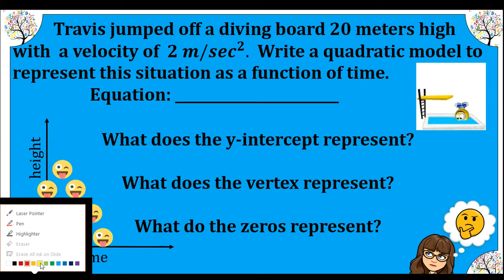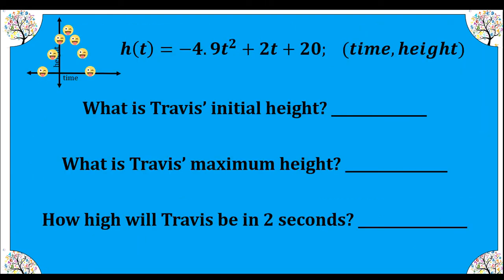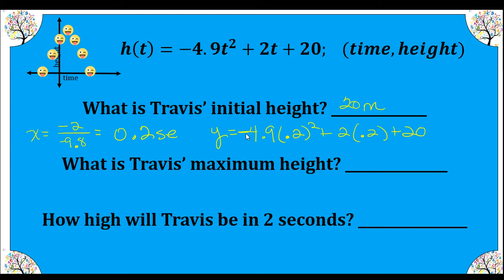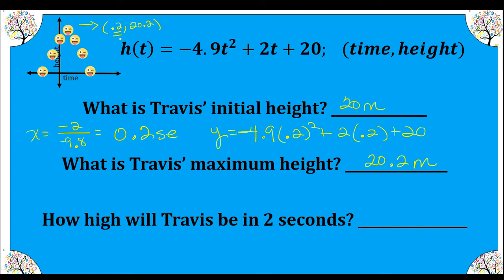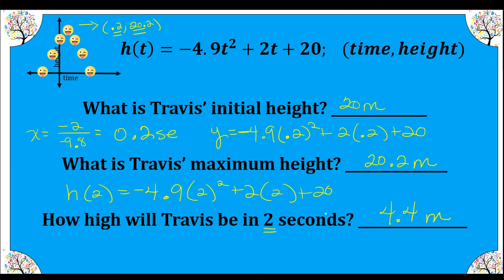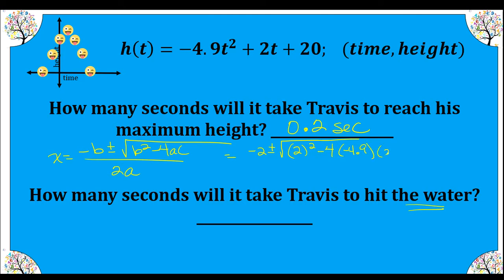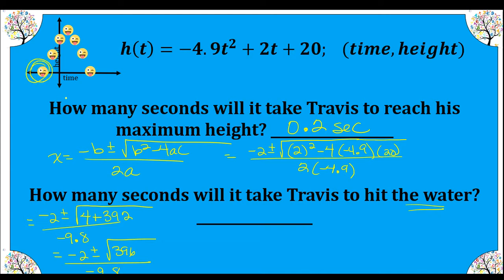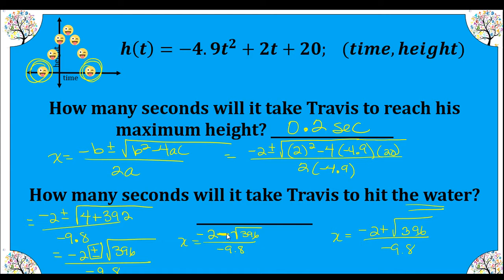M8Adv Lesson 6-9 Part 2 Example 4